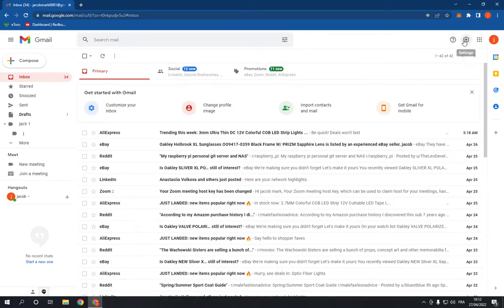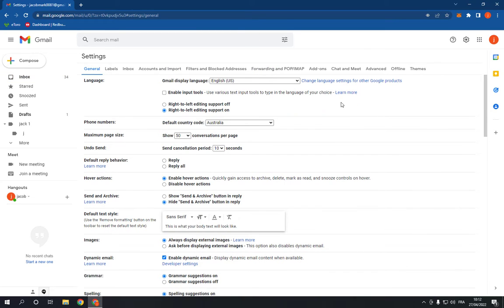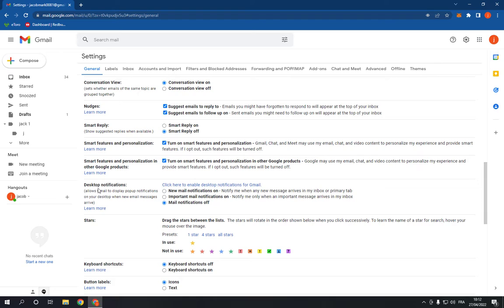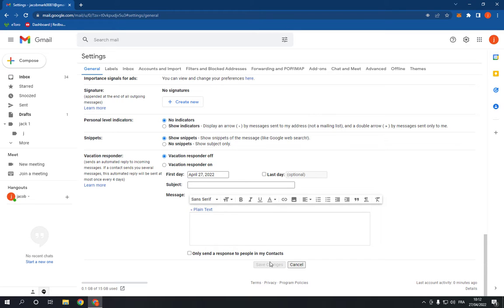How To Turn Off Gmail Desktop Notifications on PC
in this video we discuss :